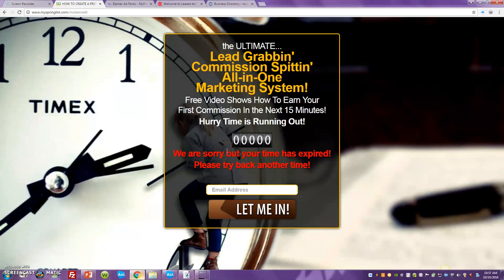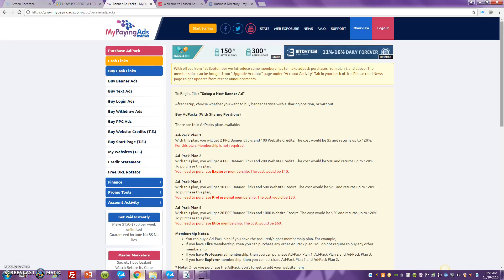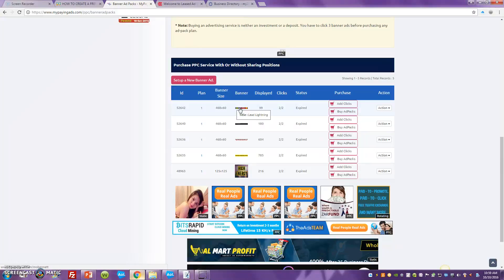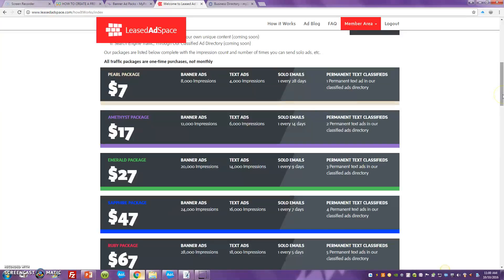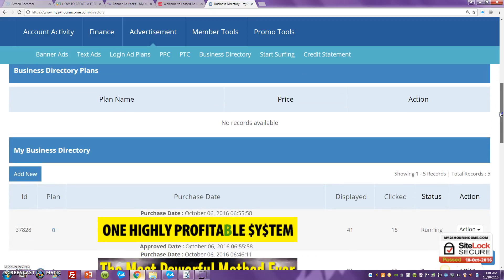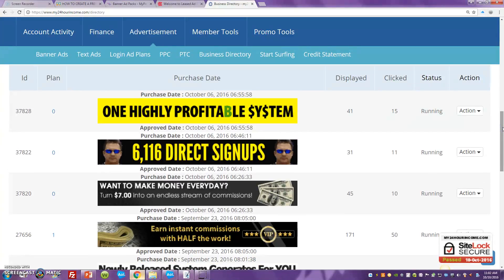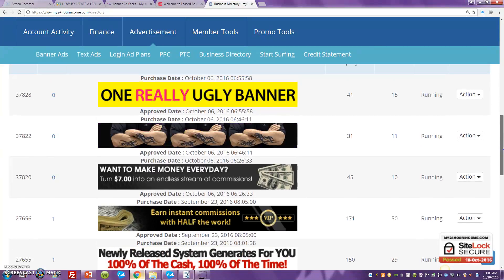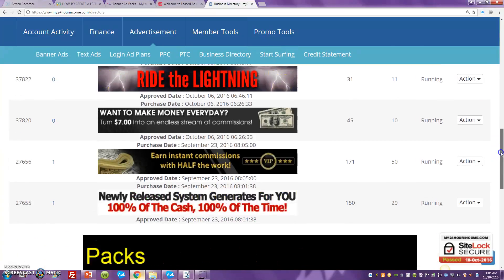How to get more leads for your business & where to advertise Lead Lightning-marlon o bennett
text Me-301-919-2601-BE sure to put/question for Marlon in the subject line

If you watched my video on The Lead Lighting automated List Building Sales Funnel you already know its an ideal platform to  start building your list and generating leads for your business. In this video I want to show you several low cost platform you can start using to sending traffic to your Lead Lightning List Building sales funnel

SO, if you’ve got your lead Lighting Automated List Building Sales Funnel  and you’re READY to start driving traffic  to your Lead Lightning Capture Page , collecting leads,Building your list & earning $6 commissions a at the same time set up your free account for the sites below right now today !!

p/s
Once you’ve joined my paying ads & my 24 hour income you’ll not only be able to promote lead lightning, you can promote anything you want to and once you’ve purchased your ad packs you’ll also be able to purchase ad packs and start earning on the revenue-sharing component of the platforms which means you’ll, actually be paying yourself to advertise. Its truly a win-win situation

Set up your free
My Paying Ads Account

My 24 Hour Income Account

Student of the game
Internet marketing

Where to advertise
 how to get leads for your business
Marlon o bennett leased ad space
 marlon o Bennett my paying ads
Marlon o Bennett my 24 hour income,
where to advertise lead lightning
Get lead lightning, automated list building sales funnel
affordable advertising
Pay yourself to advertise,